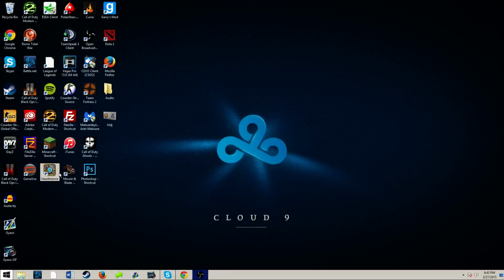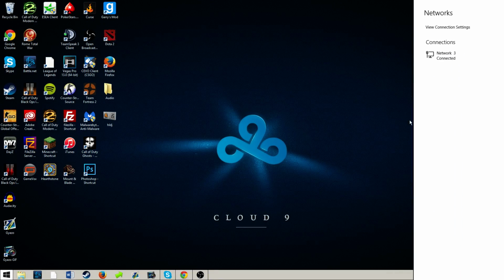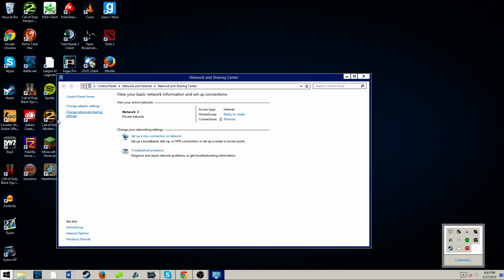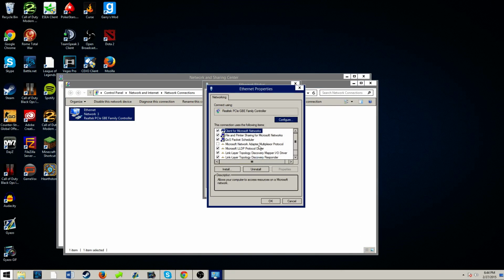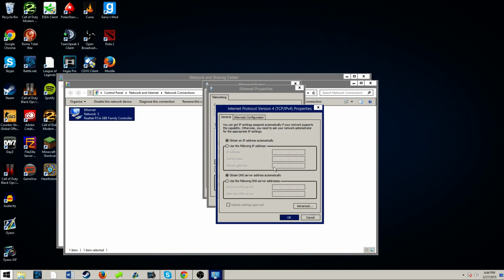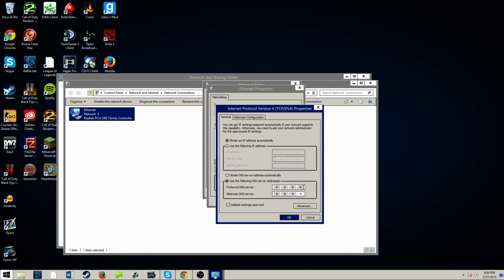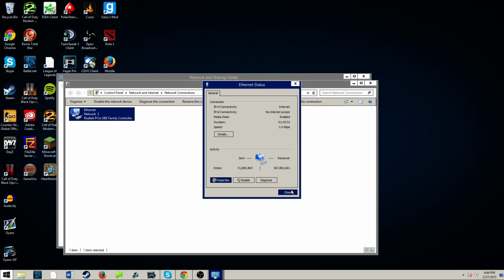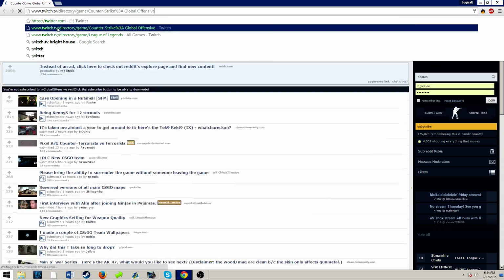How To Fix Twitch.tv Gray Screen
Not promising it will work, it is just what worked for me!, sorry if it doesn't work!!